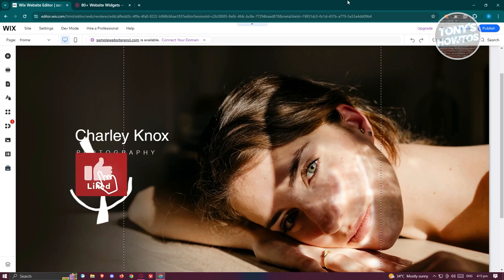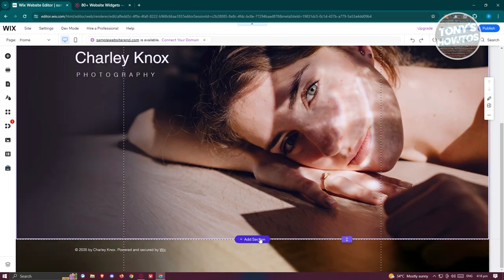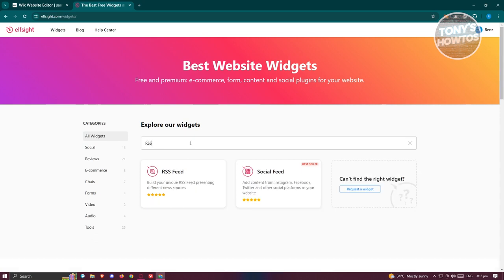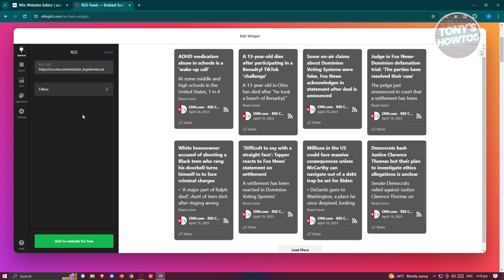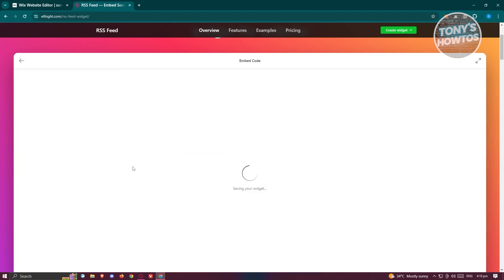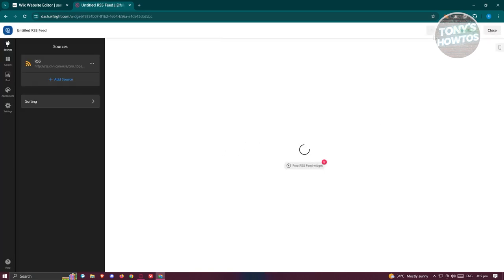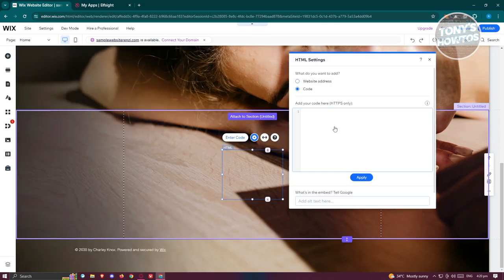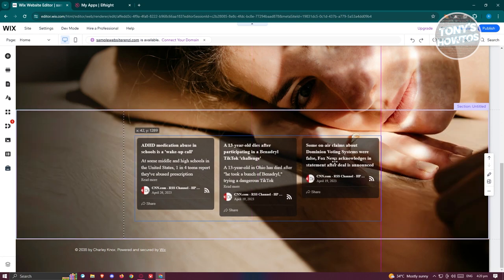How to Add RSS Feed to Wix Website (2024)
In this video, I show you How to Add RSS Feed to Wix Website in 2024. The quick and easy tutorial how to connect RSS feed to wix. Do you want to know step by step How to publish RSS Feed to Wix Website in 2024? Yes? Great!